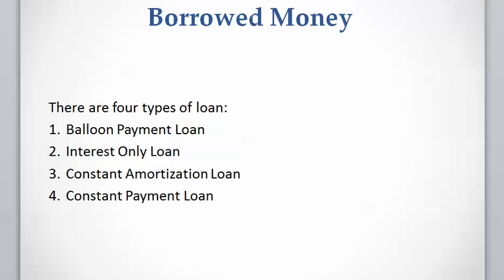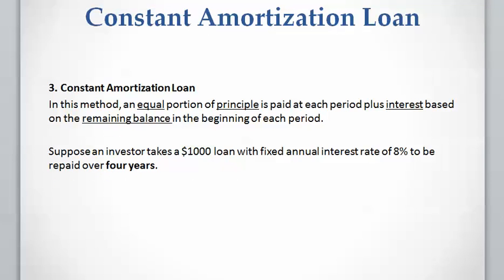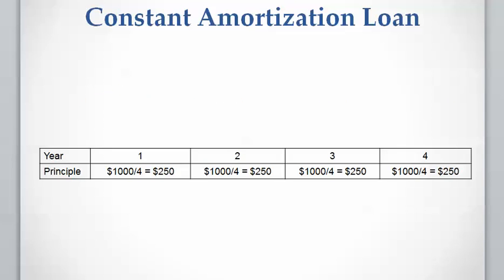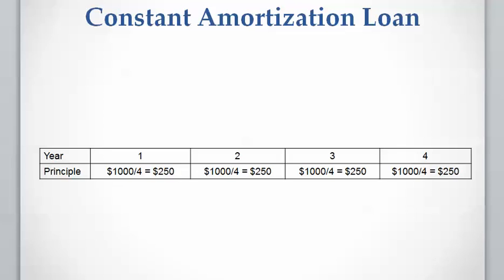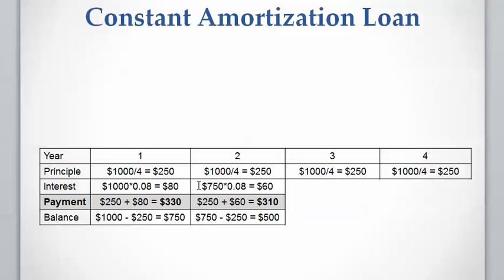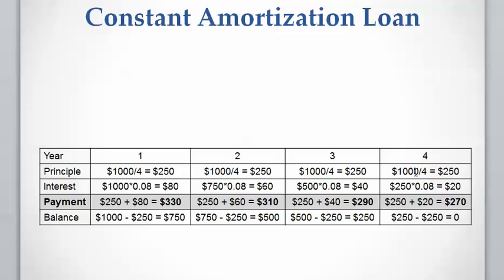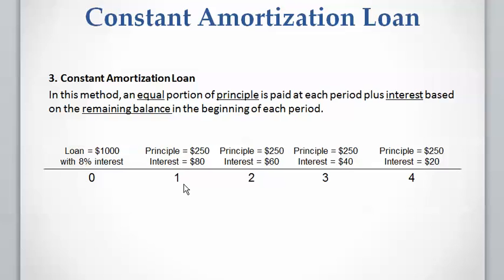Lesson 10 video 3: Constant Amortization Loan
There are four types of loan:
1. Balloon Payment Loan
2. Interest Only Loan
3. Constant Amortization Loan
4. Constant Payment Loan
I am going to explain the Constant Amortization Loan in this video.
I described the Balloon Payment and Interest Only Loans in previous videos and I will explain the Constant Payment Loan in the next video.